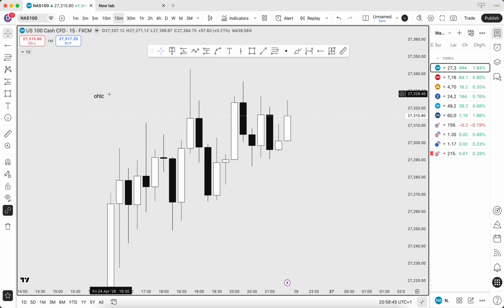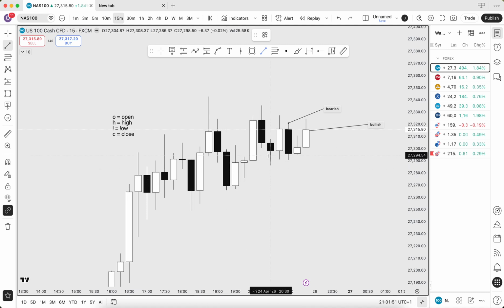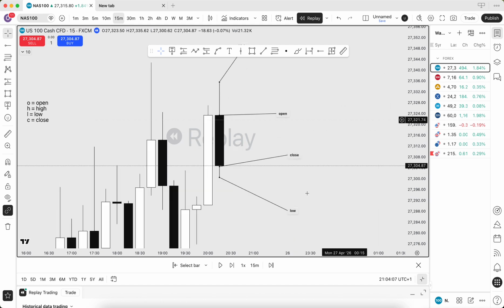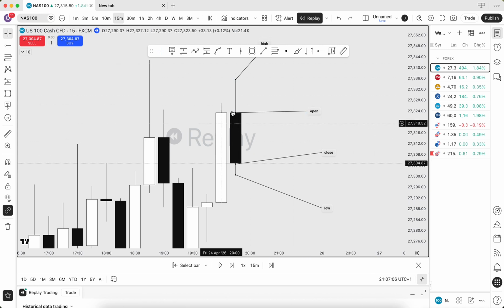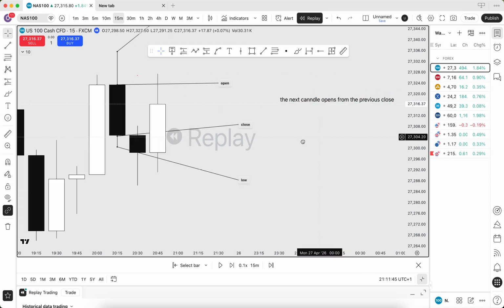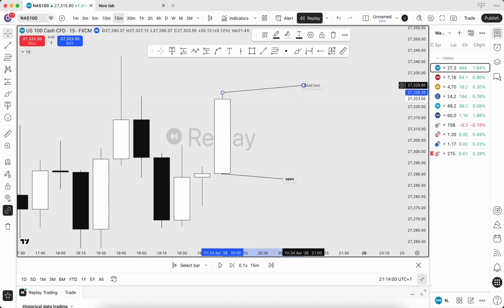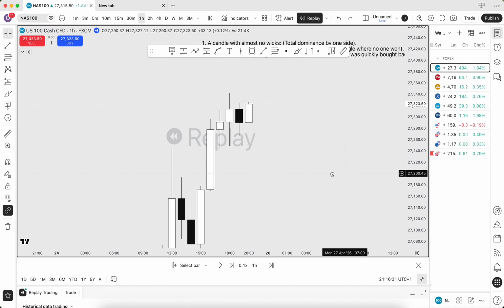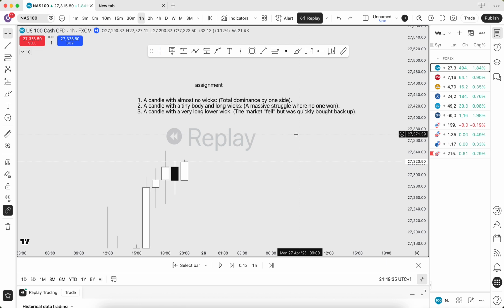How to Read Candlesticks in 10 Minutes (Forex for Beginners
Most new traders look at a chart and see random red and green bars. In this video, I’m breaking down exactly what those "bars" are telling you. If you can read a candlestick, you can read the market’s mind.

In today’s lesson, we cover:

• The Anatomy: What the Body and Wicks actually mean.
• OHLC: The 4 magic numbers behind every candle.

Are you a complete beginner or just brushing up on the basics?